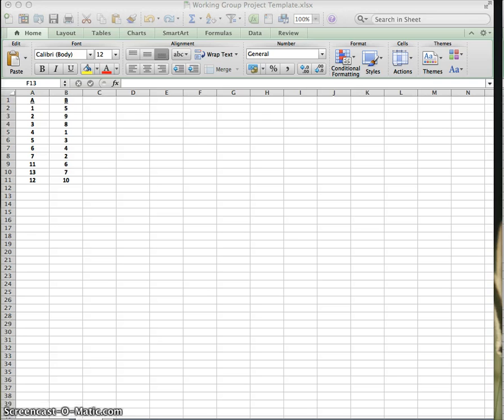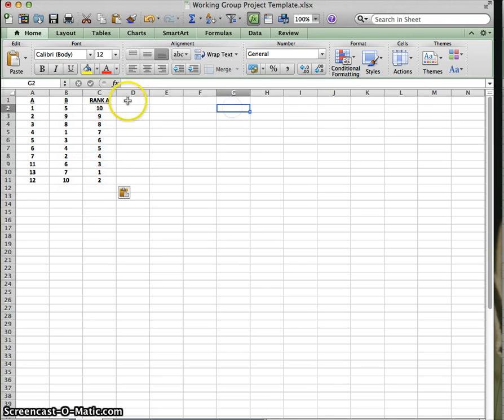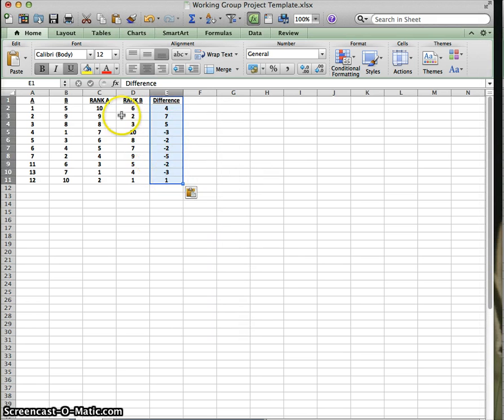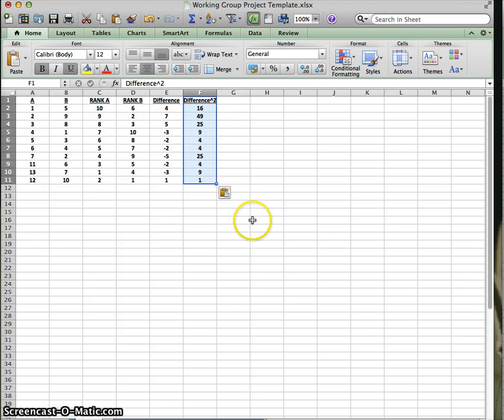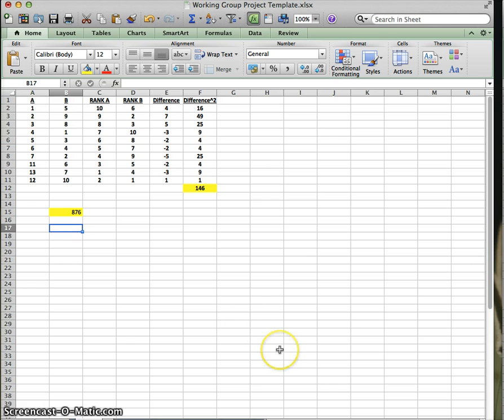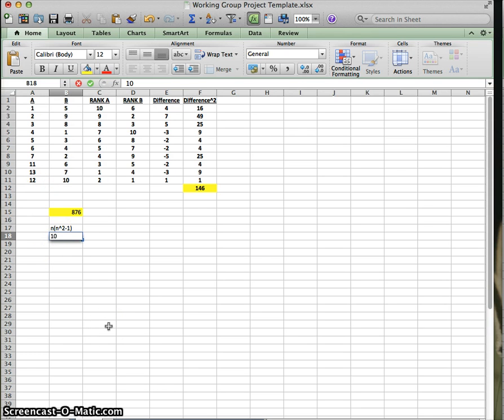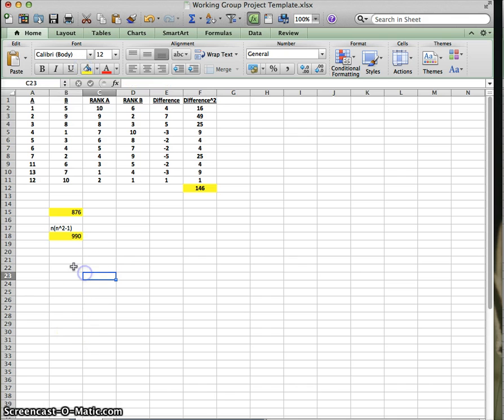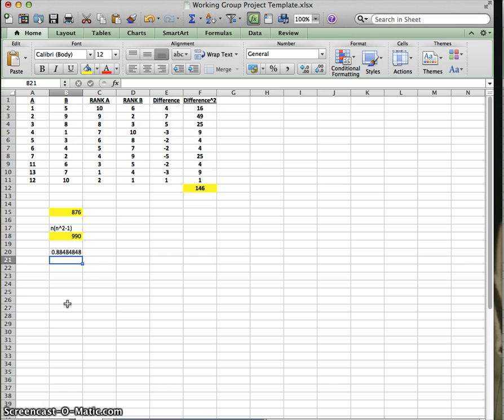Rockwell Group Final 2